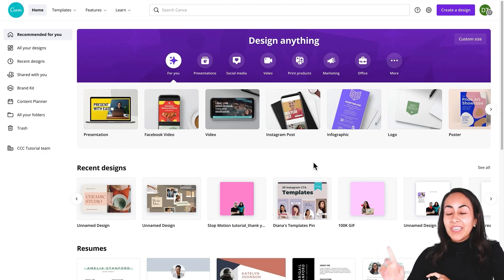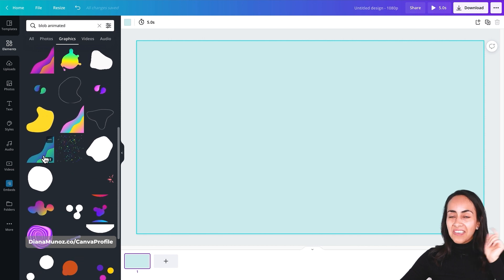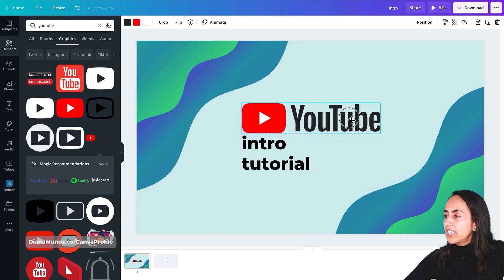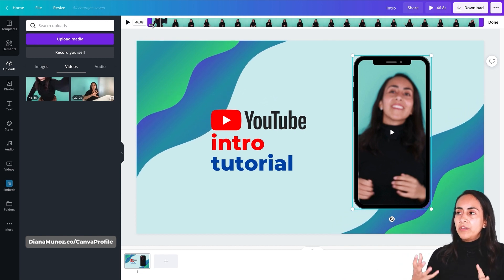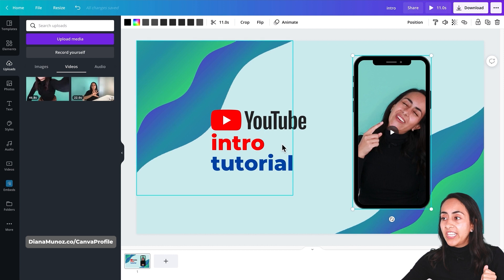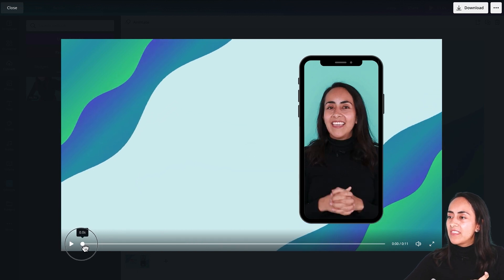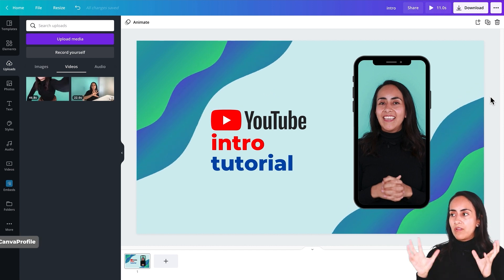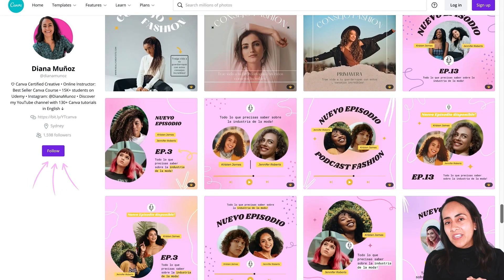How to make a YOUTUBE INTRO with Animation and Music in Canva - Easy Tutorial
Today let's learn how to make a Youtube Intro in Canva! Follow these easy steps to create your own... I'll also show you how to add music to your intro, which will make it even more catchy! I hope you enjoy this tutorial!

VIDEO CONTENT
00:00 Intro
00:15 Let's find the right template for our design
00:49 Now, let's edit our Youtube Intro!
08:08 Download your Youtube Intro, so you can insert it in your video!
09:13 A trick!: how to add music to your Youtube Intro directly from Canva?
09:53 Let's see the final outcome!